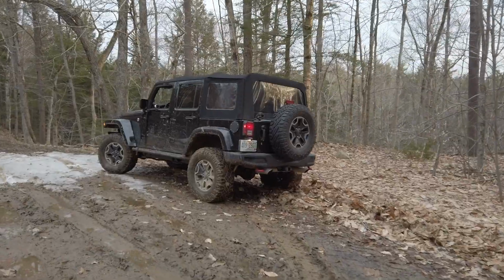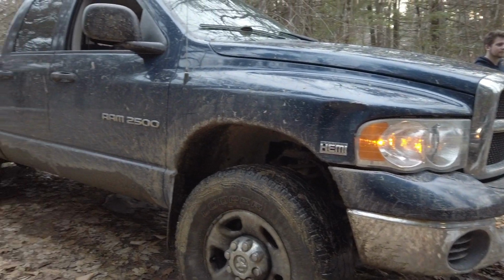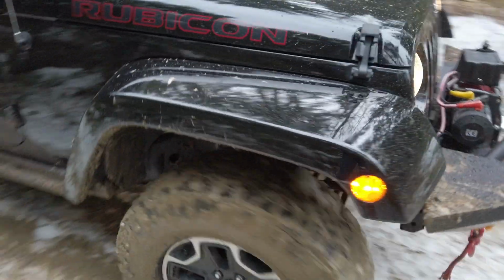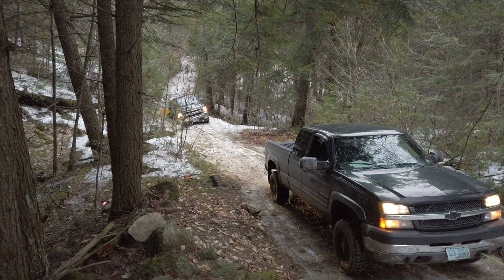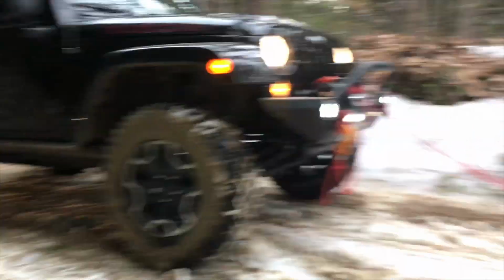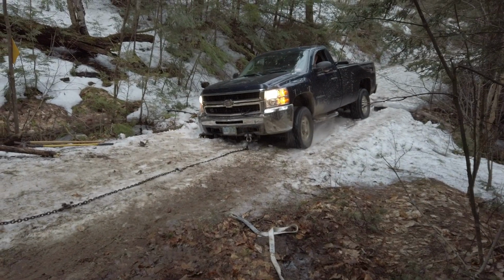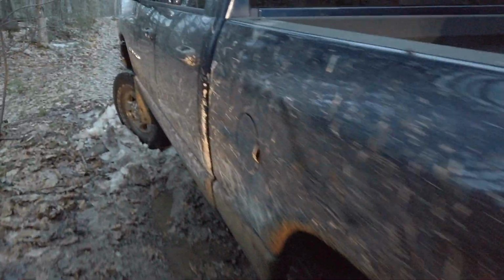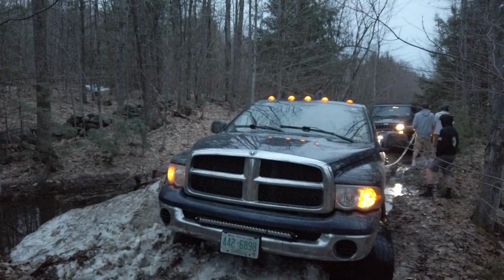How many trucks does it take to save a Chevy!!??? PLUS A Jeep Wrangler Rubicon saves a ram!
With everything thawing out you start to get a little cabin fever and we decided to check out a trail and well you can see that didn't go very well!